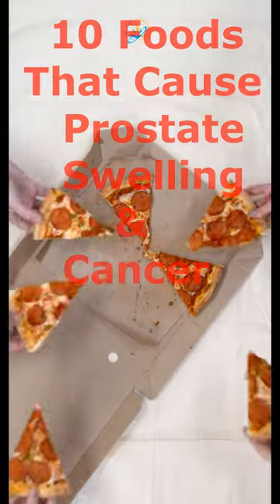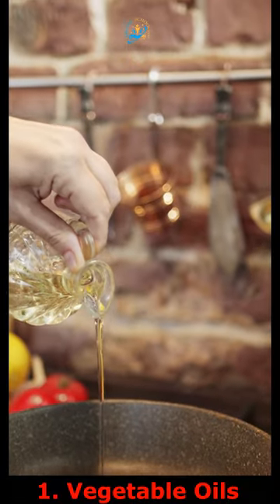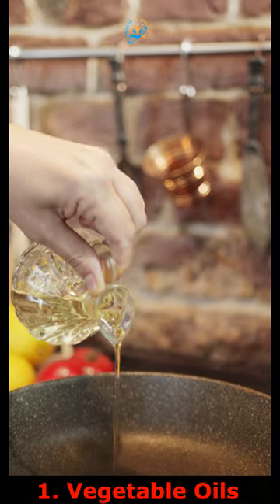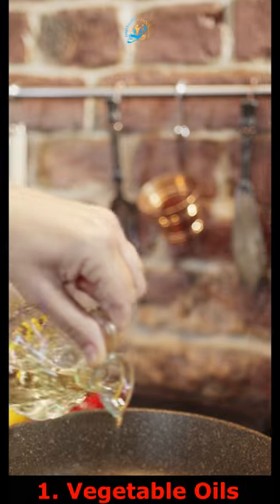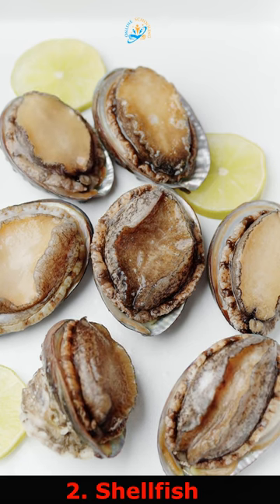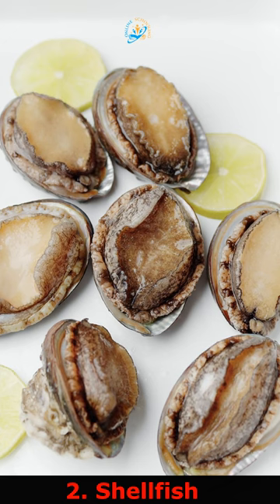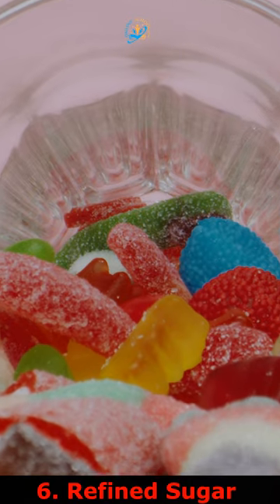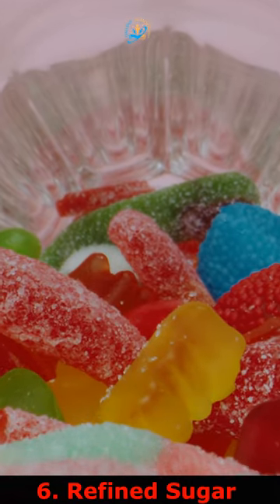10 Foods that Cause Prostate Enlargement and Cancer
Are you concerned about your prostate health and want to avoid foods that may increase the risk of prostate swelling or cancer? In this informative video, we'll reveal the top 10 foods that may contribute to prostate issues.

First on the list is red meat, which has been linked to an increased risk of prostate cancer, especially when consumed in large amounts. We'll also discuss the potential risks of dairy products, fried foods, and sugar, all of which have been linked to inflammation throughout the body, including the prostate.

Additionally, we'll explore the risks associated with alcohol consumption, spicy foods, caffeine, and artificial sweeteners, which may exacerbate symptoms of prostate inflammation.

But that's not all - we'll also dive into the risks associated with processed foods, shellfish, and certain cooking oils, all of which may contribute to inflammation and other health issues.

Throughout the video, we'll provide insights into how these foods may impact prostate health and offer tips for avoiding them in your diet. By making simple dietary changes, you can take control of your prostate health and reduce your risk of prostate swelling or cancer.

Don't let unhealthy eating habits put your prostate health at risk - tune in to this video to learn about the 10 foods that may cause prostate issues and take steps to protect your health. Foods that Cause Prostate Swelling, Foods that Cause Prostate cancer, prostate cancer causes, cause of prostate cancer, prostate swelling, prostate swelling foods, prostate enlargement, prostate enlargement causes, causes of prostate enlargement